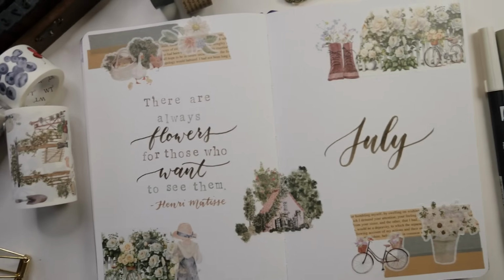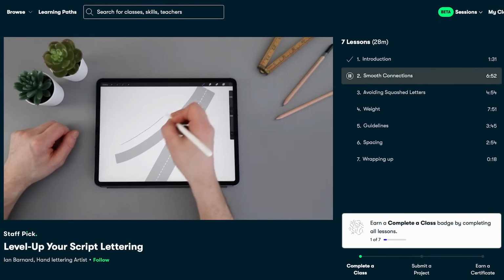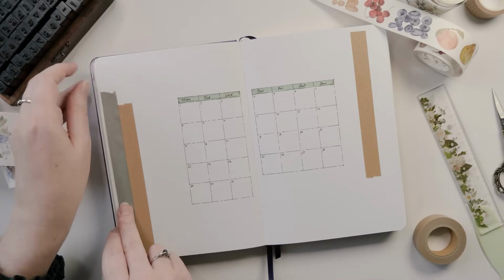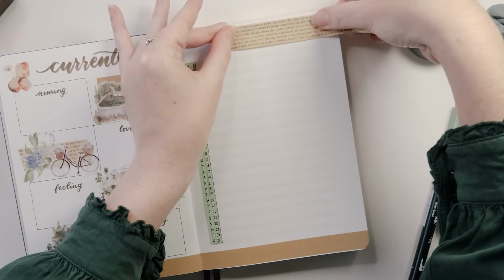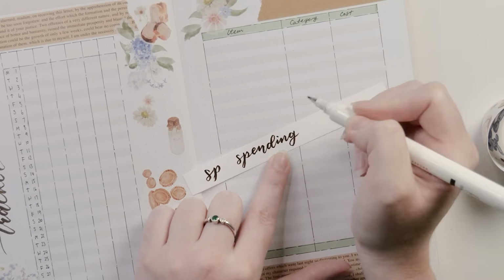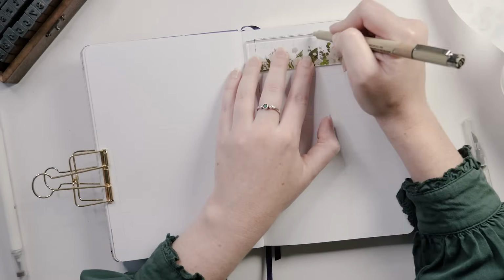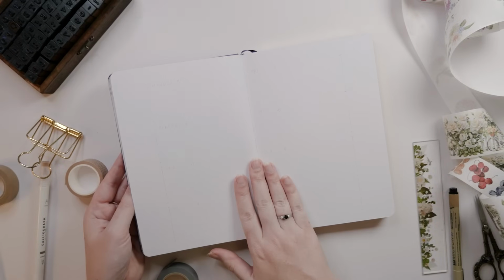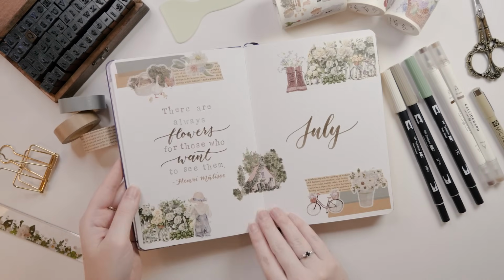July 2024 Bullet Journal Cottagecore Theme Plan With Me | Mystery Journal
We're taking cottagecore out of the wardrobe and into our bullet journals for July! This theme in the Mystery Journal was a joy to set up. I love that this theme can give a soft summer vibe for our northern hemisphere pals, but the gentle colour palette would totally still work for those of us currently in winter!

• White acrylic paint marker (for fixing mistakes) - mine is from this set

✨Video Chapters✨
00:00 July Mystery Journal & items used
00:46 Quote & Cover Spread
04:50 Calendar spread
07:54 Currently page
09:43 One Line a Day page
10:55 Tracker Page
12:41 Spending log page
14:19 Spare spread
14:58 Monthly reflection spread
17:17 Weekly spread 1 - horizontal offset boxes
19:18 Weekly spread 2 - long columns
20:49 Weekly spread 3 - horizontal plans, vertical decor
22:54 Weekly spread 4 - Page quarters
24:21 Flip through